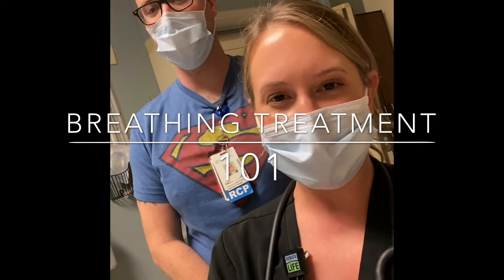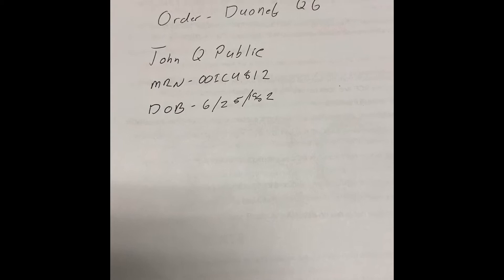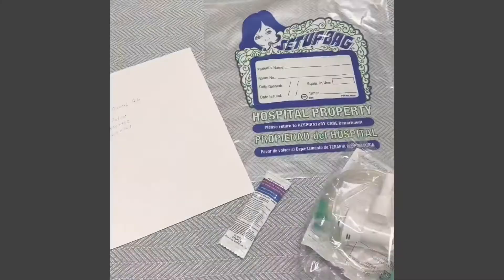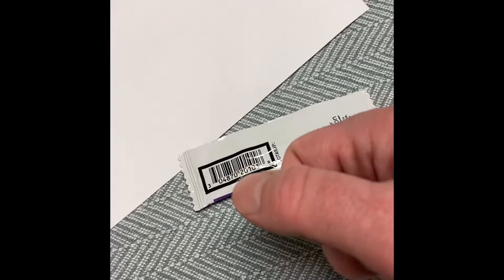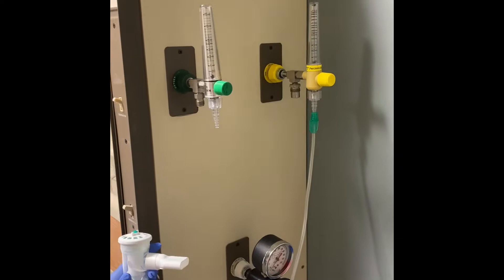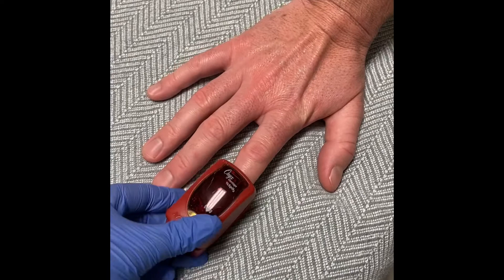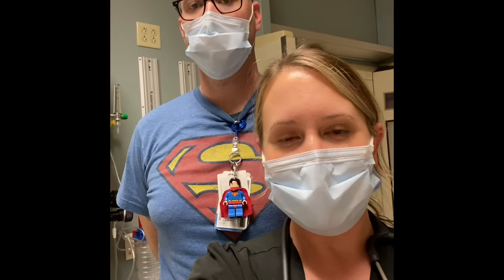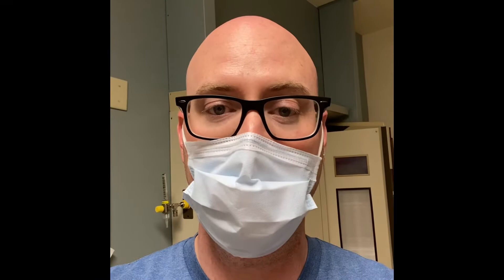Breathing Treatment 101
Super-Dave and Kara teach breathing treatment basics